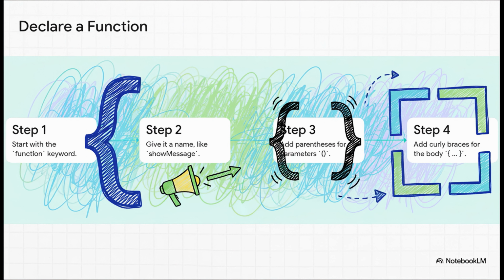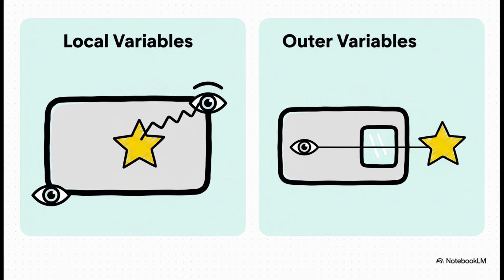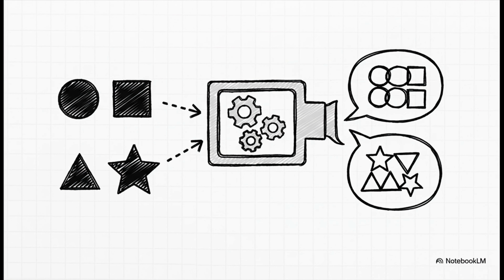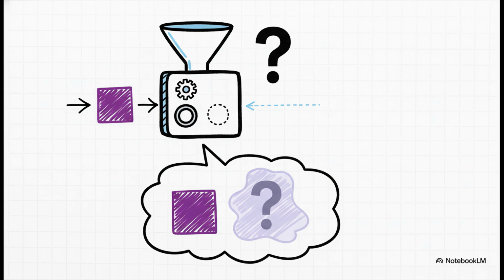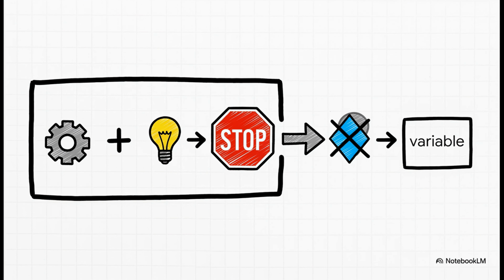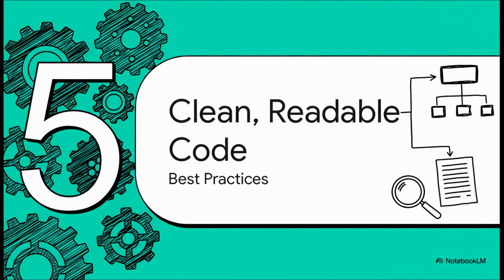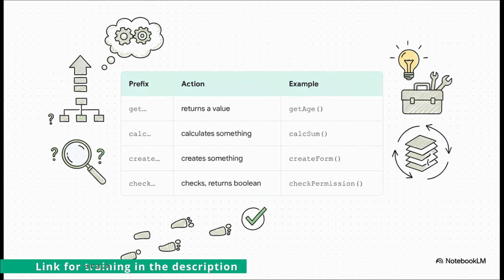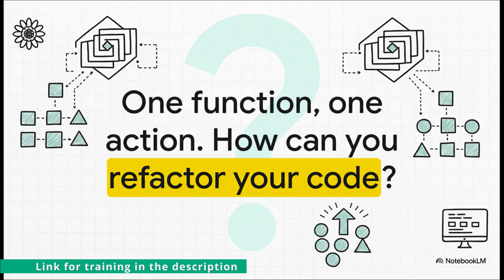JS Functions The Magic of Functions in JS: Turning Repetitive Code into Powerful ToolsCode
⚡ Tired of copying the same code over and over again? In this video, we'll explore functions in JavaScript — a fundamental tool for creating reusable, organized, and maintainable code. You'll learn how to turn repetitive code snippets into powerful building blocks for your applications!

Functions are every developer's superpower. Understanding how to properly create and use functions separates novice programmers from professionals and allows you to write code that is easy to read, test, and modify.